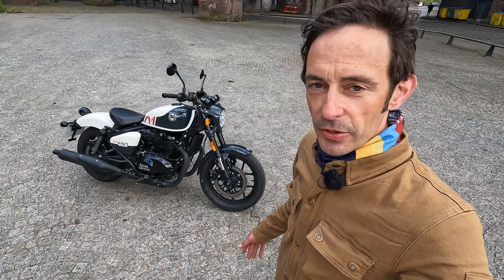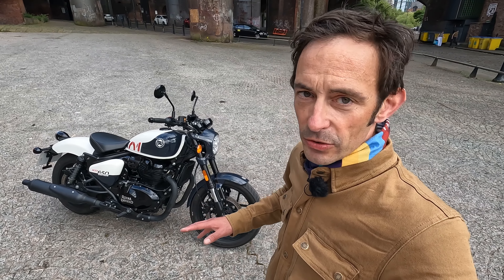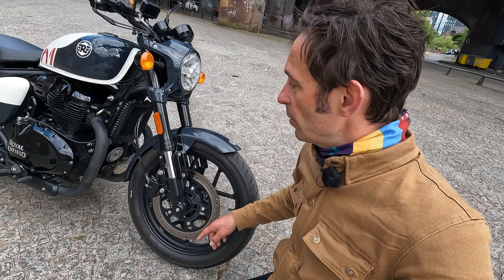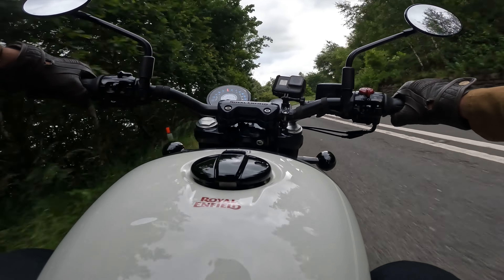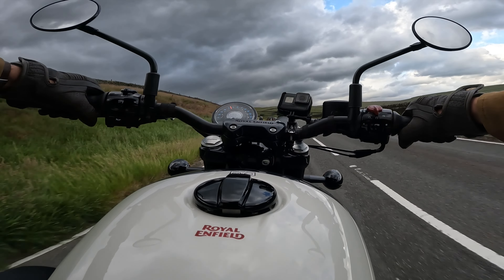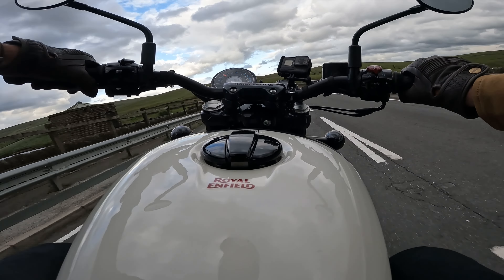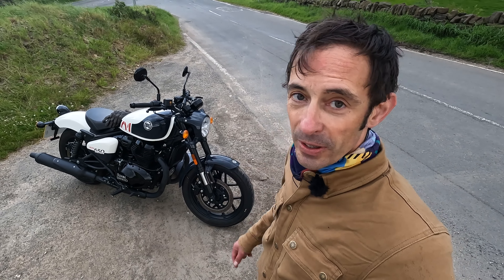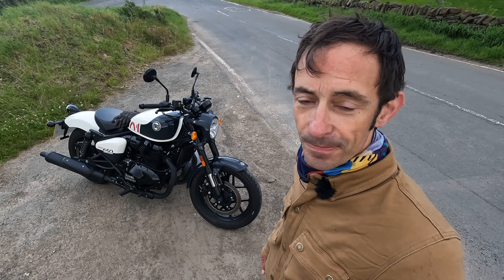Royal Enfield Shotgun 650 Review | What even IS this bike?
Join me for a ride on the Royal Enfield Shotgun 650 as I try and figure out just what kind of bike it is. Bobber? Retro? Cruiser? Custom? Possibly all of those things at once with Royal Enfield's 'by custom, for custom' promise and one getting some surprising reviews for the way it rides. Time to find out for myself, with fresh memories of having lived with the Interceptor 650 with which it shares its engine.